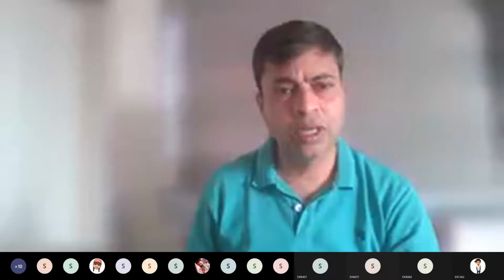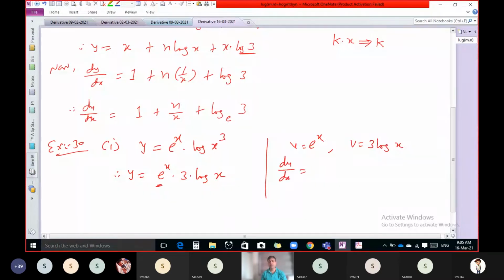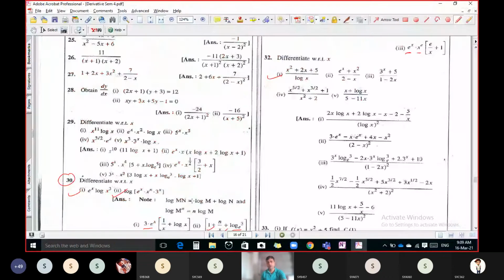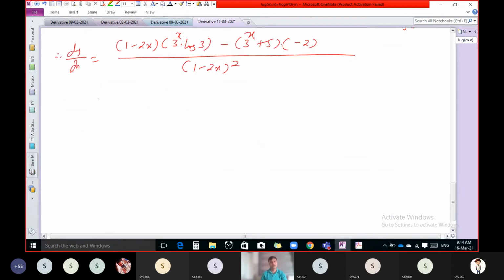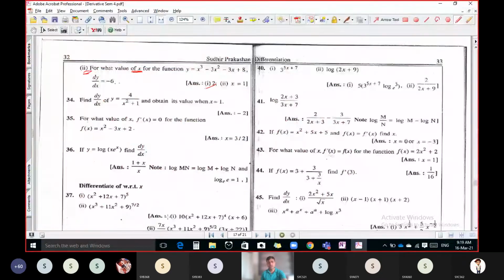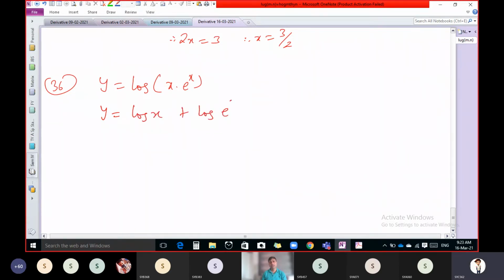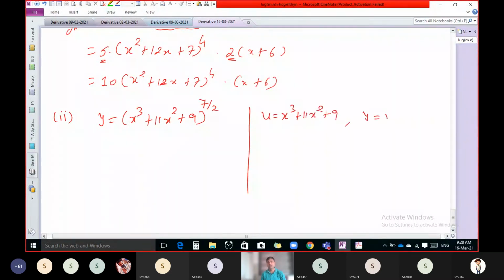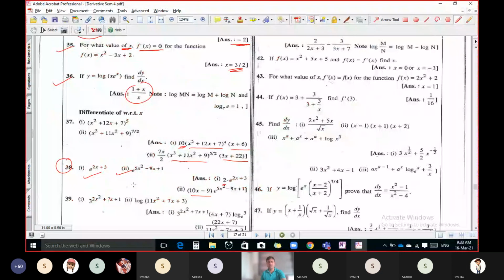Derivative 16 03 2021